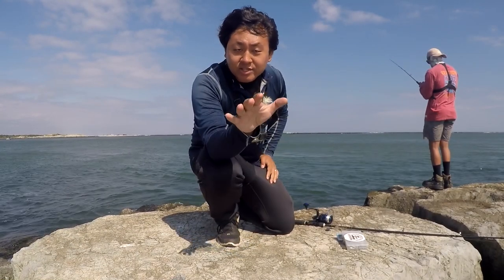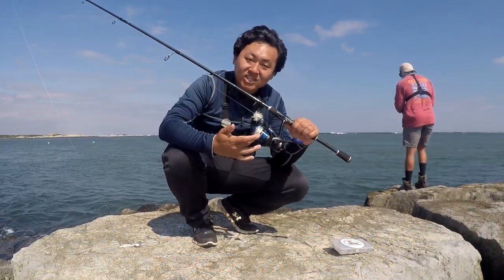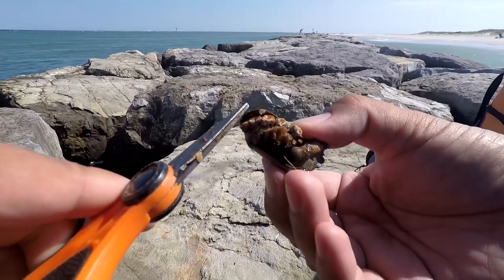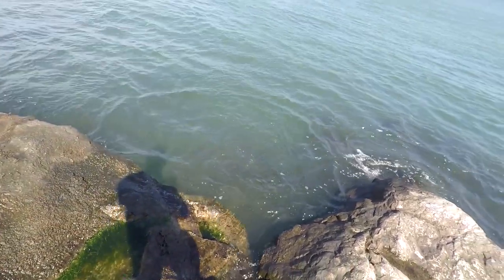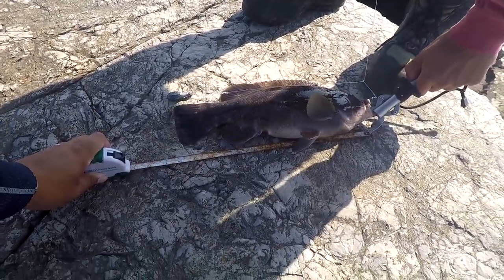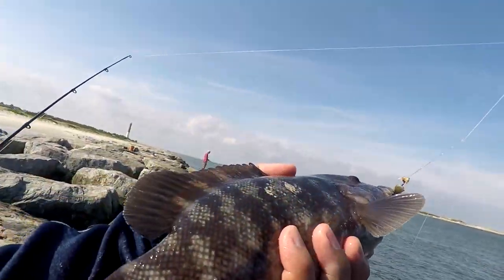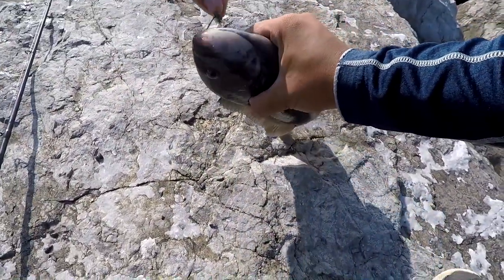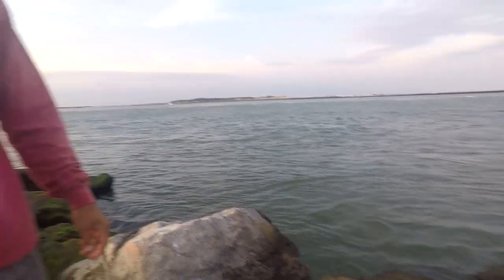Pulling CHUNKY FISH from TINY ROCK CRACKS!!! (Give-Away Included)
Want to send me some stuff? Or keep in touch? My Address:
October 1st, 2018 -- For my 138th outing of this year, I decided to film an educational video on Tautog Fishing!

This video includes the following: Introduction; Gear/Technique; Bait, and FISHING! And for those who usually complain about "the lectures" in the videos, know that there is 10 minutes+ fishing footage in it. Hah. It is free to skip, folks.

There is also a GIVE-AWAY INCLUDED! And in the give-away, there is a MEGABASS DARK SLEEPER! Don't forget to participate! I wish you all luck!

Gear used in this video:

Rod: KastKing Perigee II, 2 pcs, 7'0", Twin-Tips, MH
Reel: KastKing Centron 4000 model
Line: KastKing Fluorokote, 20lbs test
Bait/lures: Dropper-Loop rig with a 1/0 Gamakatsu Baitholder hook and a 2 oz. Bank Sinker
Tools: KastKing Scissors which are HIGHLY RECOMMENDED! They cut through the crabs like it is NOTHING.